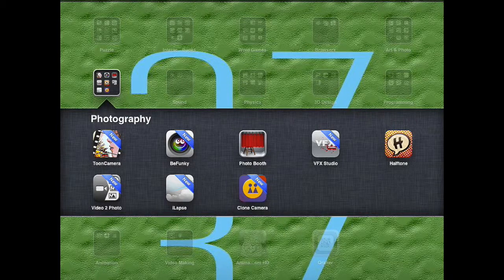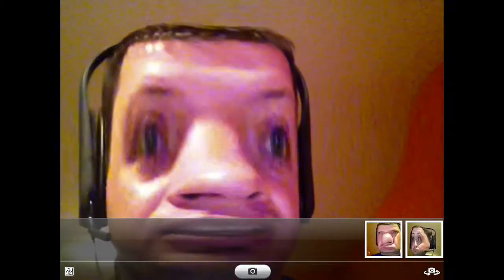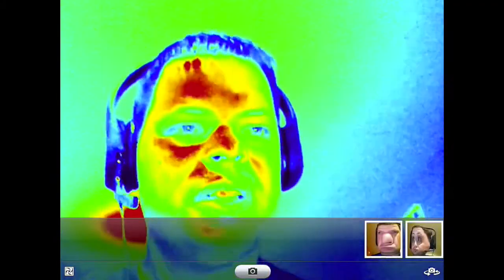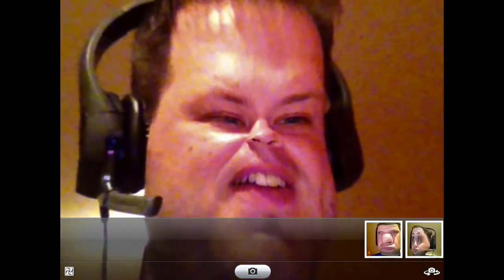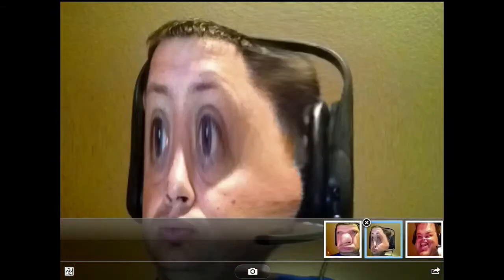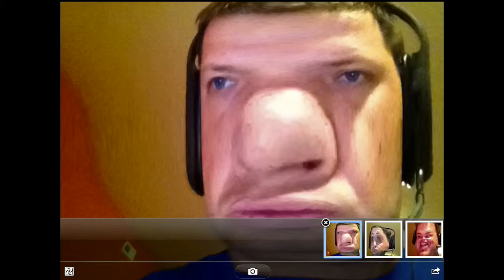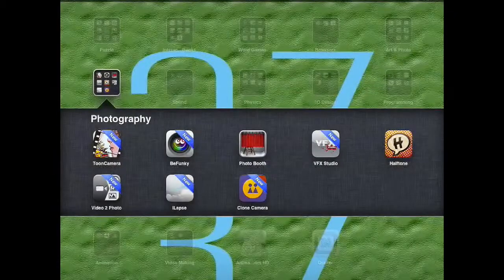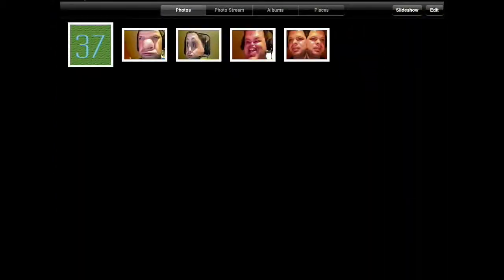Photo Booth App Demo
This is a short video of me showing some of the features of the Photo Booth app.